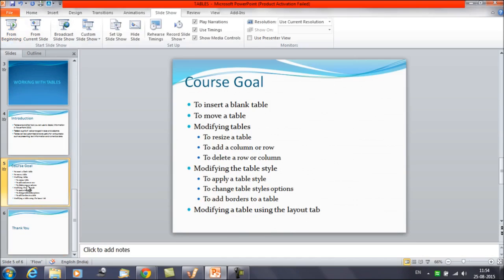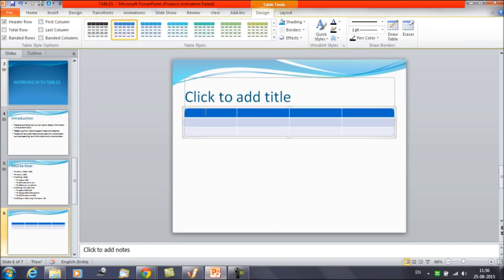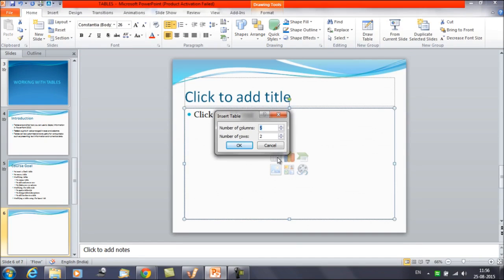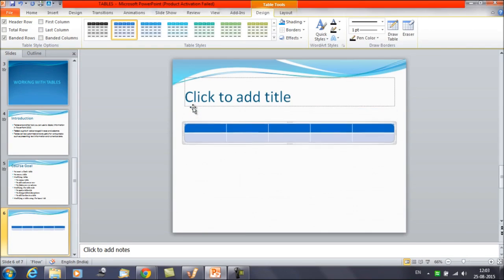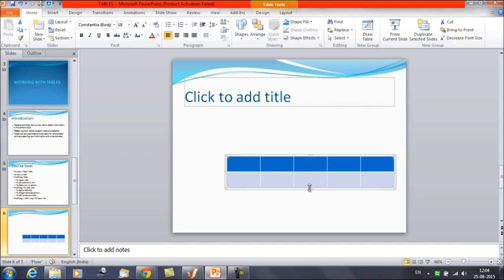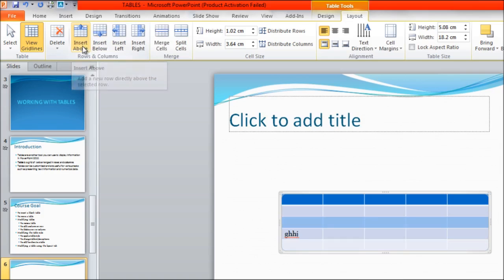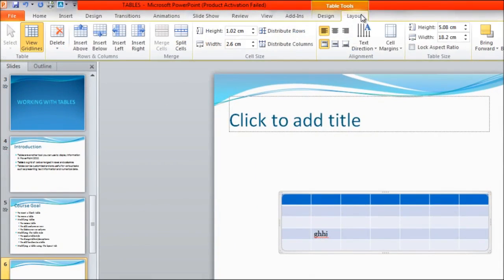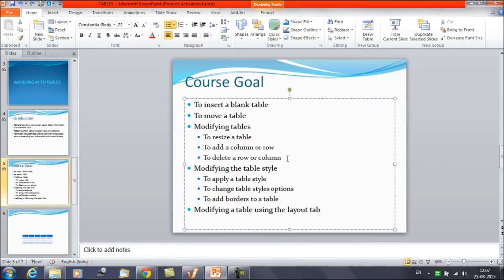Powerpoint : Working With Tables | Creation,Modification And Deletion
Computer Application : Microsoft Powerpoint

Introduction
Tables are another tool you can use to display information in PowerPoint. A table is a grid of cells arranged in rows and columns. Tables are useful for various tasks, such as presenting text information and numerical data. You can even customize tables to fit your presentation. (0:10 - 1:30)

To insert a table:

From the Insert tab, click the Table command.
A drop-down menu containing a grid of squares will appear. Hover the mouse over the grid to select the number of columns and rows in the table.
Click the slide where you want to place the table. The table will appear.
Click anywhere in the table, and begin typing to add text. (1:31 - 3:55)

To move a table:
Click and drag the edge of a table to move it to a new location on a slide. (4:00 - 4:32)

Modifying tables
It's easy to modify the look and feel of any table after adding it to slide. PowerPoint includes several options for customizing a table, including adding rows or columns and changing the table style.

To resize a table:
Click and drag the sizing handles until the table is the desired size. (4:35 - 5:25)

To add a row or column:
Click a cell adjacent to the location where you want to add a row or column.
Click the Layout tab on the right side of the Ribbon.
Locate the Rows & Columns group. If you want to insert a new row, select either Insert Above or Insert Below. If you want to insert a new column, select either Insert Left or Insert Right.
The new row or column will appear. (5:30 - 7:00)

To delete a row or column:
Select the desired row or column by clicking any cell in that row or column, then select the Layout tab.
In the Rows & Columns group, click the Delete command, then select Delete Rows or Delete Columns from the menu that appears.
The selected row or column will be deleted.
To delete a table:
Select the table you want to delete, then press the Backspace or Delete key on your keyboard. (7:01 - 8:10)